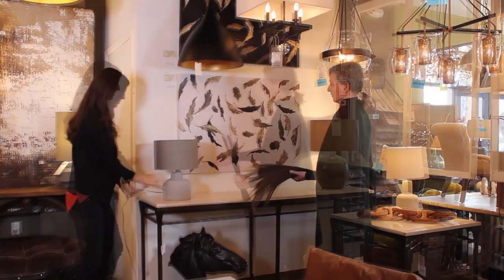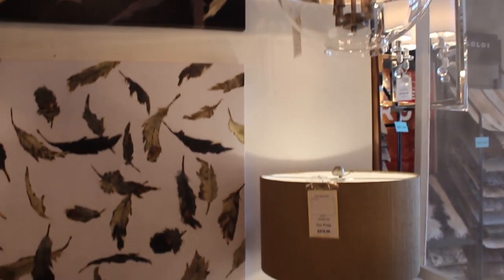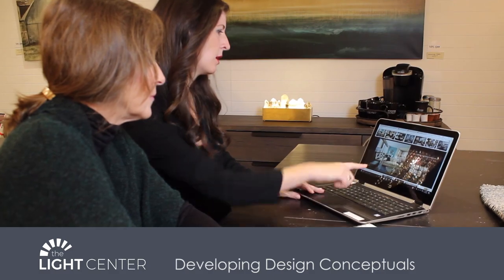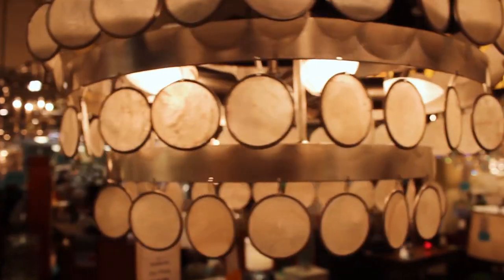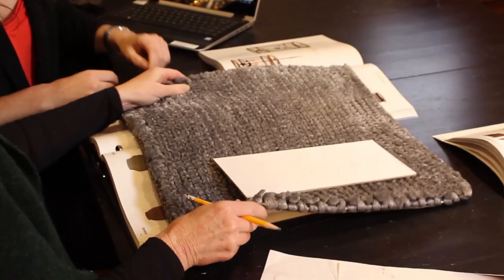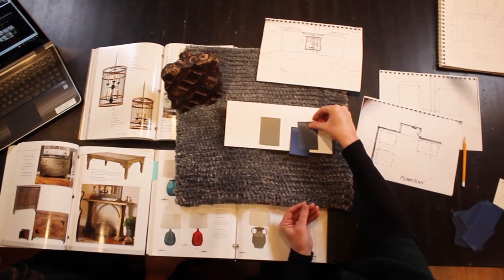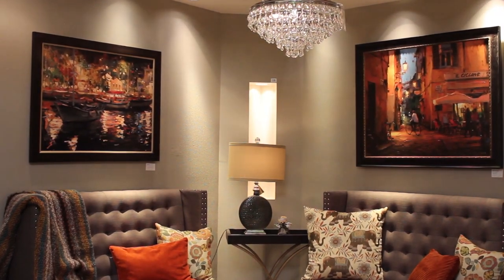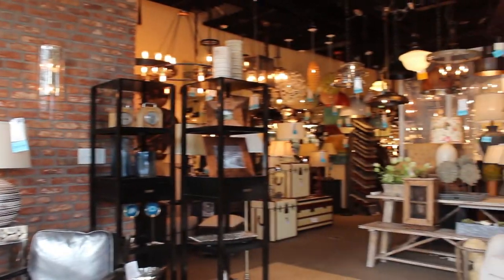Product Selection and Design Concept at The Light Center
Learn more about the ways in which Fort Collins, CO retailer The Light Center chooses product, designs displays and helps customers find the right look and feel for their home or office.